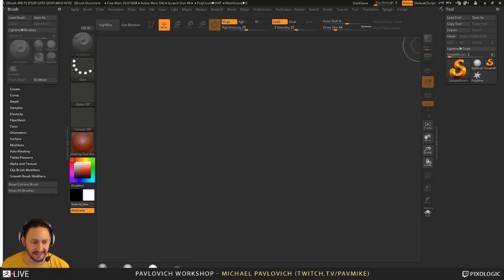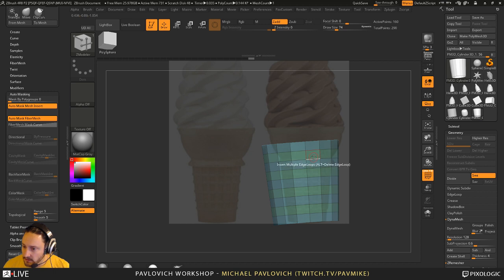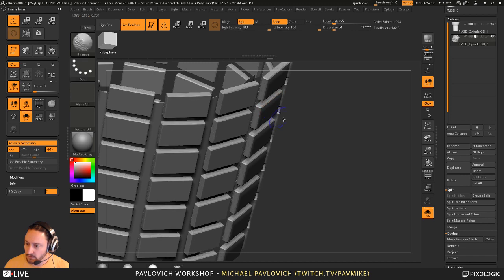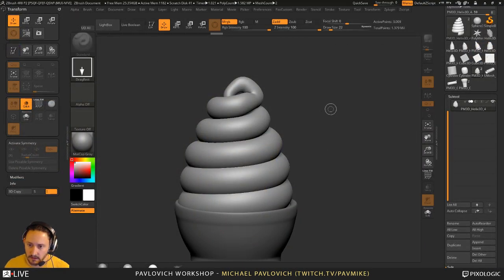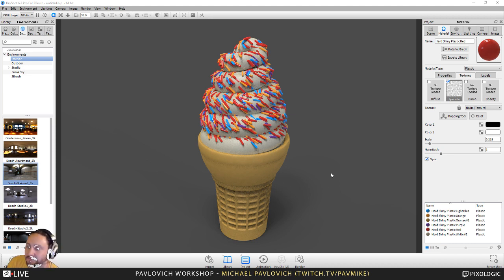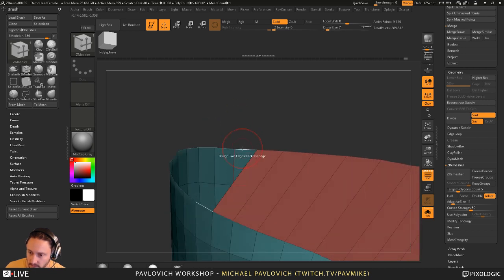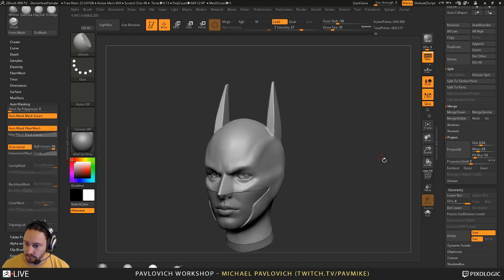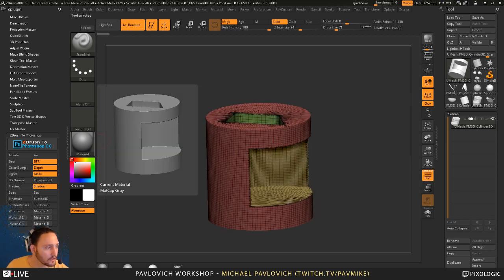Michael Pavlovich - Pavlovich Workshop - Episode 25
Michael shows you how to create a soft-serve cone with sprinkles using the helix Primitive.  He covers how to use Live Booleans to make the cone waffle detail, NanoMesh for sprinkles, and Keyshot with material graph for the render. After going through some new features in ZBrush 4R8 P2, Michael uses DynaMesh, ZRemesher and Keyshot to for a batman cowl as well.